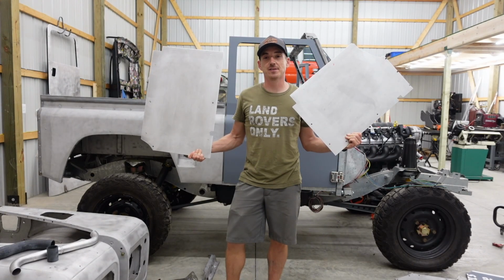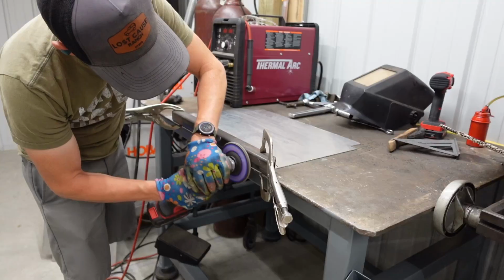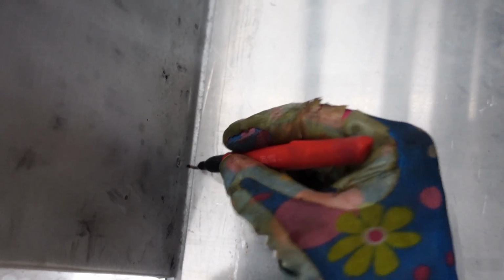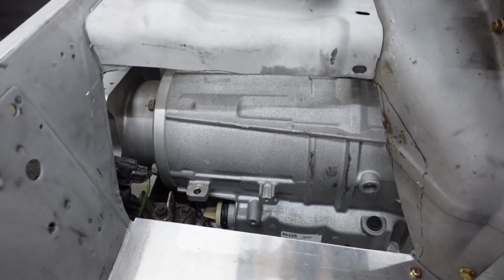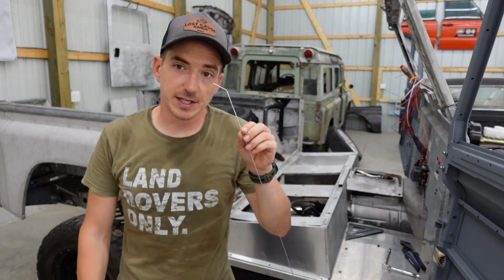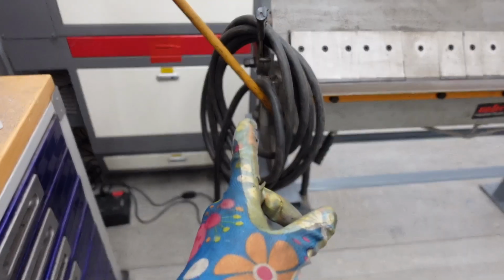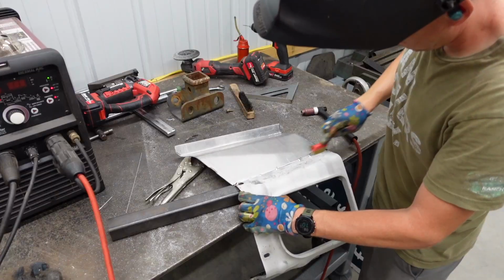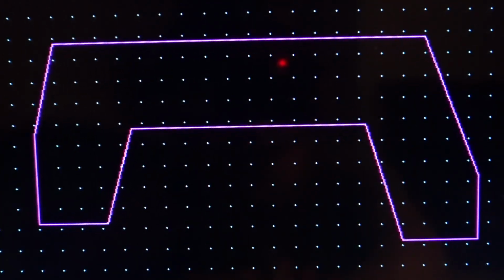LS3 Swapped Defender - Making New Floors for the 6L80E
Today we finish up making our new floor panels for the Defender so we can also get the transmission tunnel clearance for the 6L80E transmission. Quite a bit more room required for that one vs. the factory LT77.

I love the look of new aluminum in there, starting to get everything closed in on this thing.